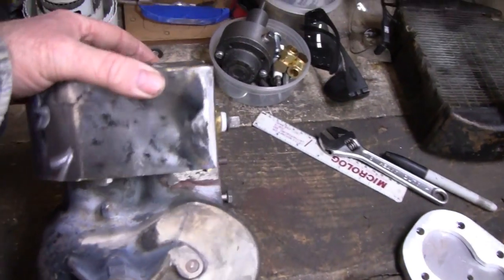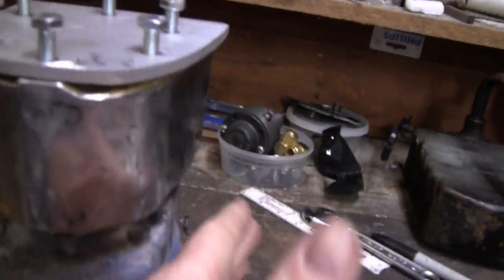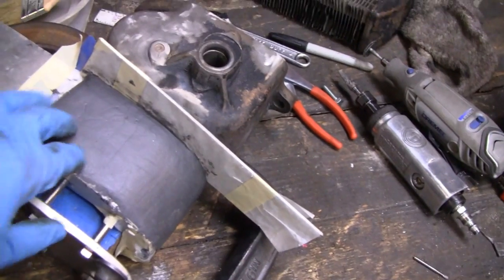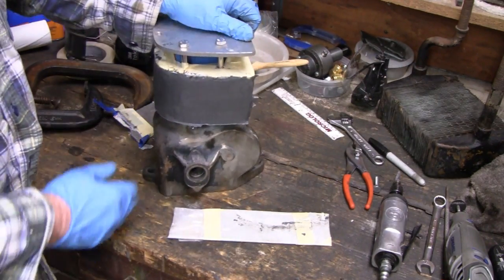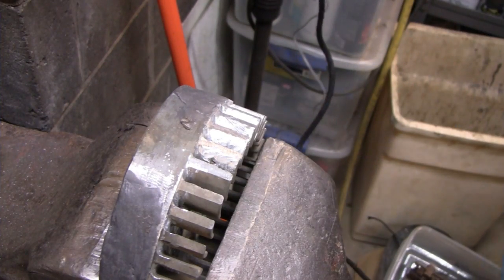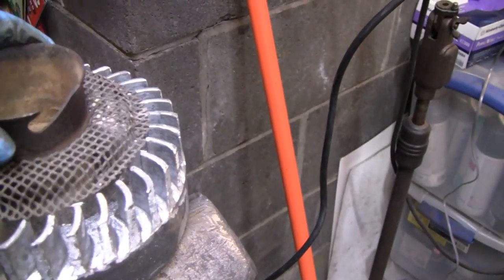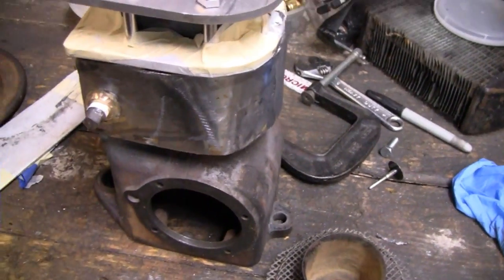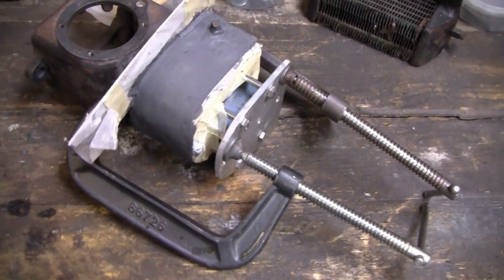HOMEMADE WATER COOLED BRIGGS ENGINE (part 16)